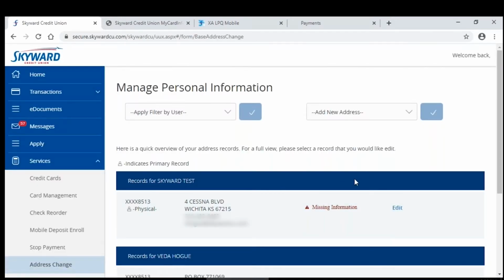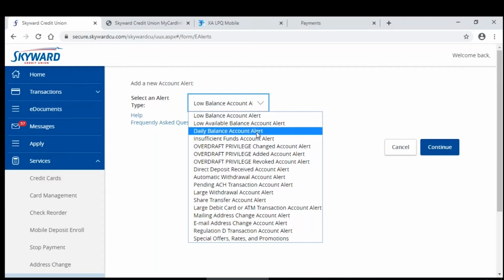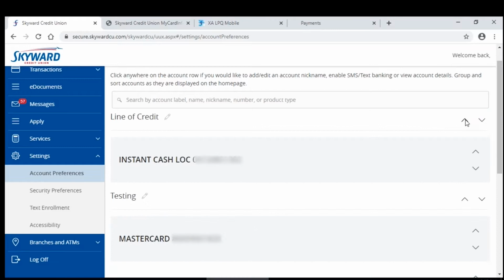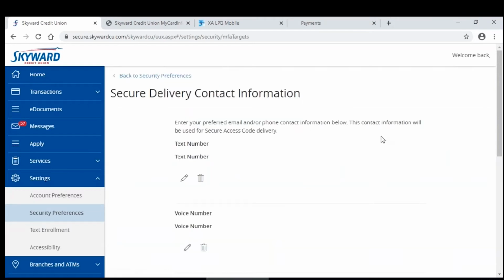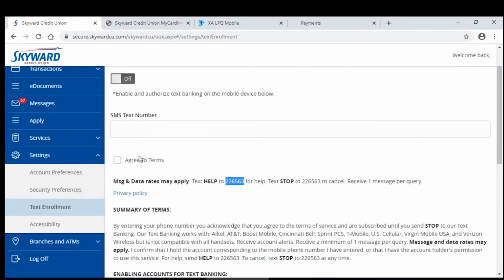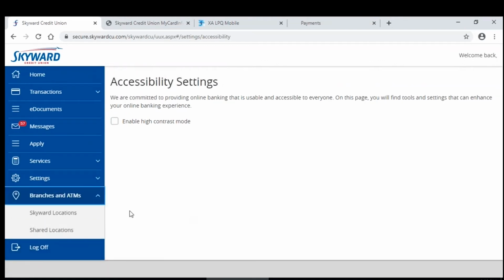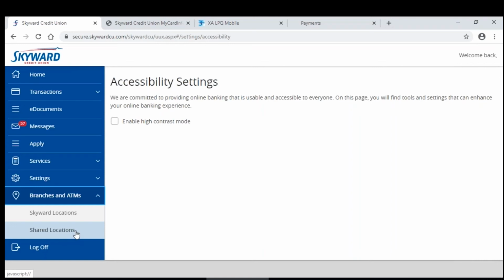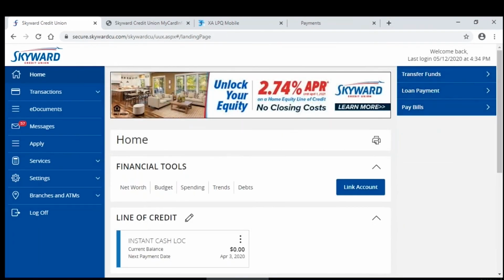Online Banking Tutorial - Chapter 4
Make updates to personal information such as address changes. How to set up eAlerts, text banking, and accessibility. Also, how to locate branches, ATMs, and shared branching locations.